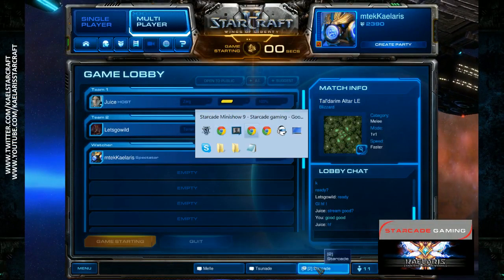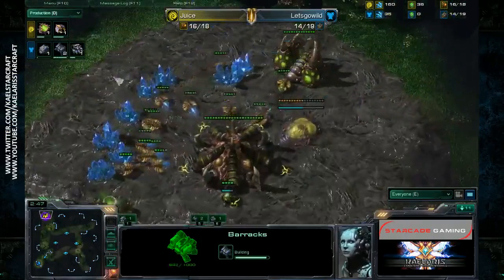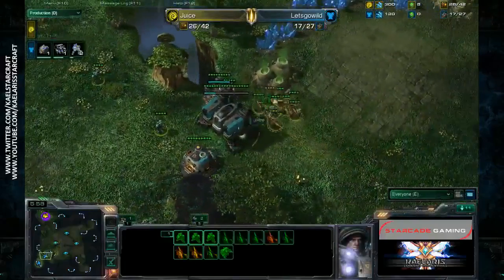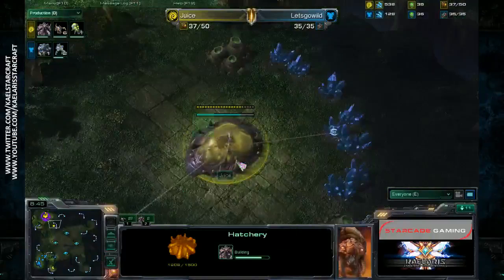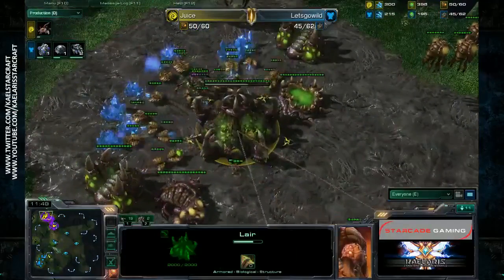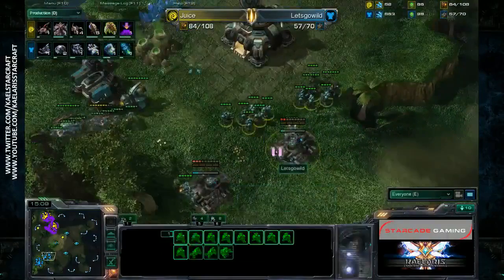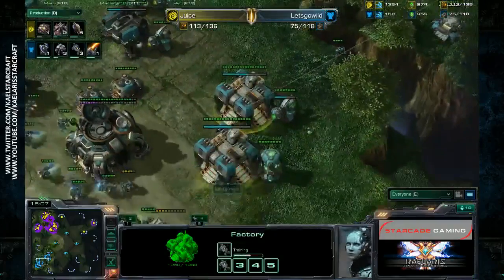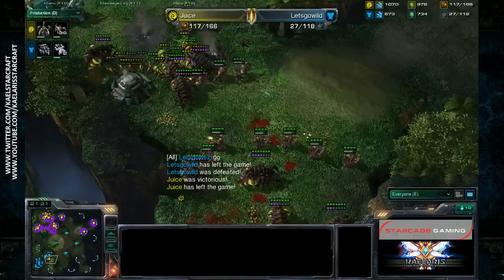#158 - Juice(Z) vs Letsgowild(T) - Tal'Darim Altar LE - Bo3 - Game 2.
Starcade in-house tournament Ro8! -- Recorded live on Justin.tv